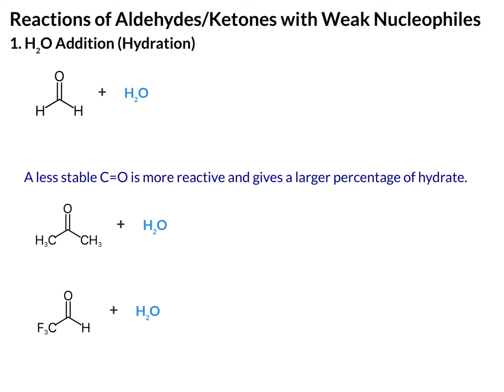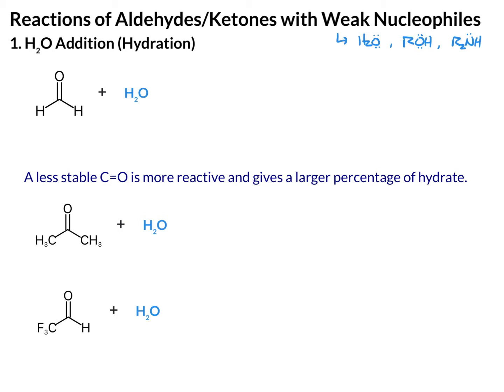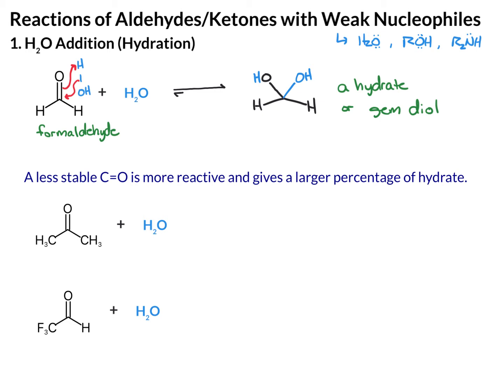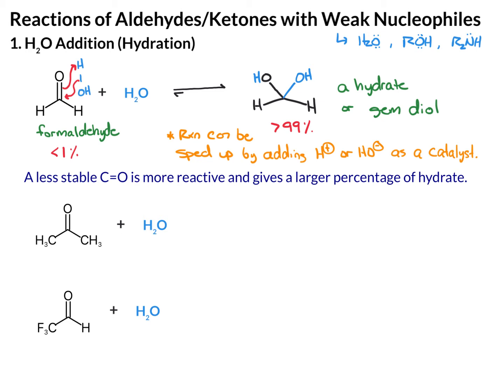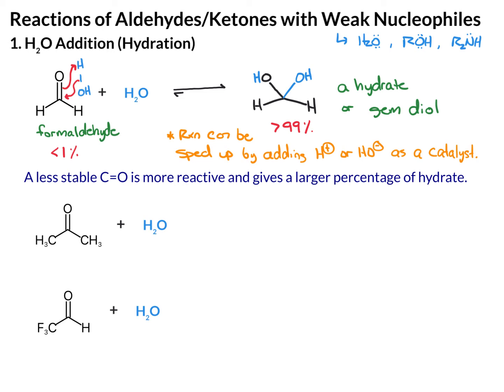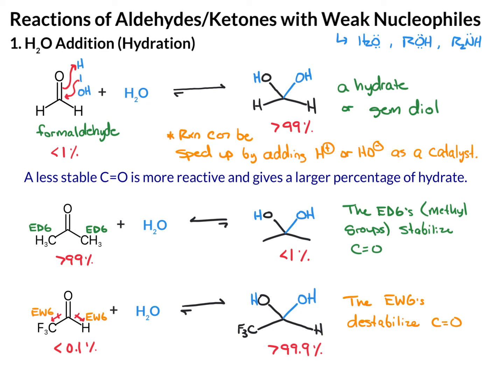Addition of Water to Aldehydes and Ketones